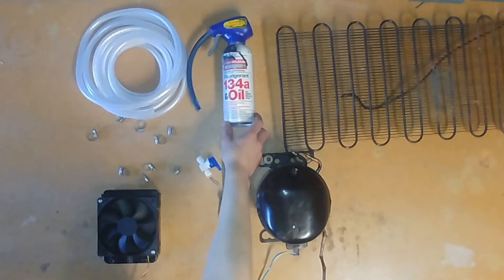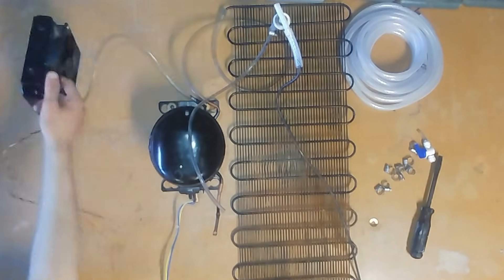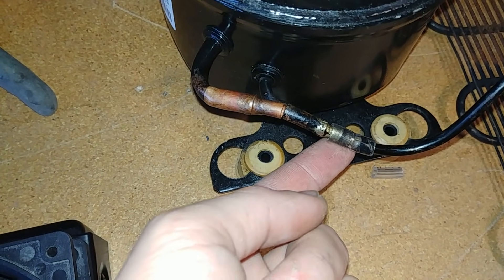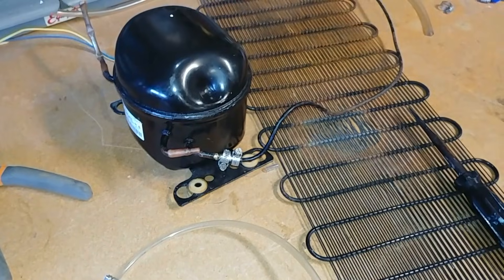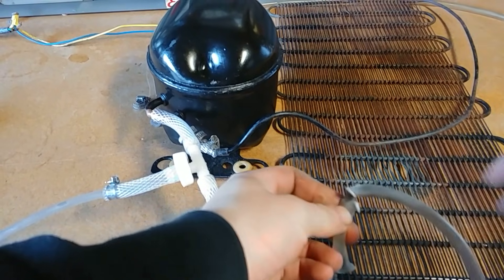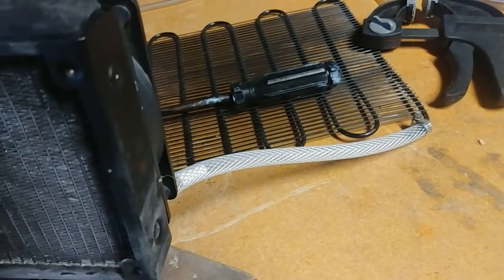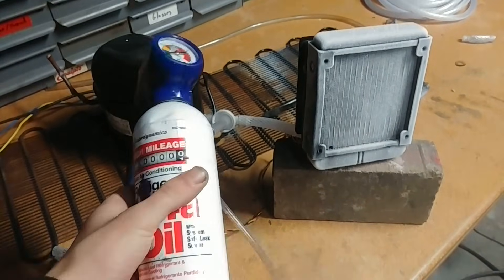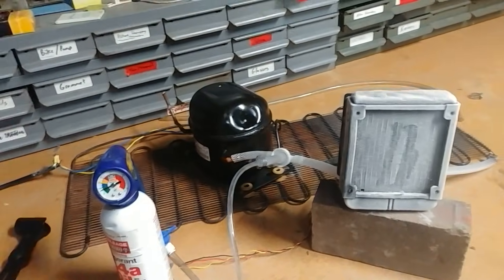DIY AIR CONDITIONER WITH COMPRESSOR diy ac from scratch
In this vid i wanted to see if I could build my own air conditioner that actually did something unlike those lame Peltier plate things.  make ac with fridge compressor
Aire acondicionado experimento con refrigerador
एयर कंडीशनर
वातानुकूलक